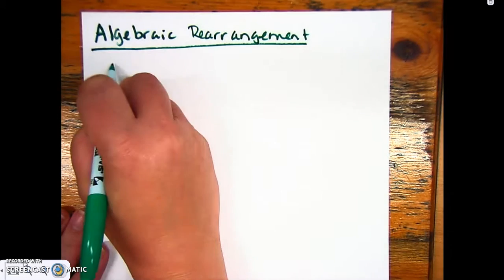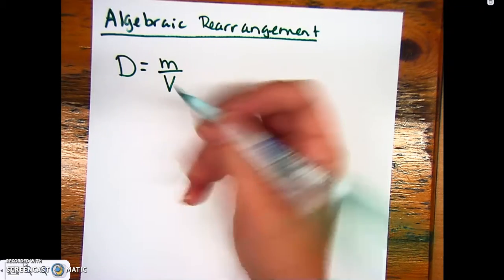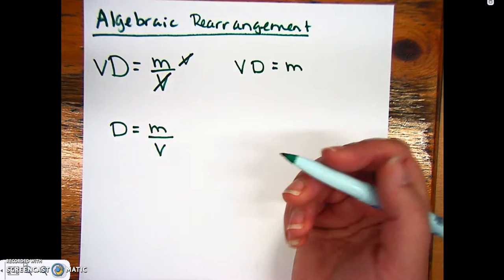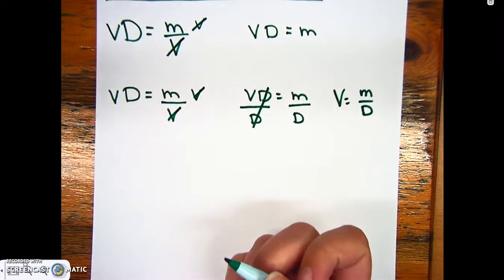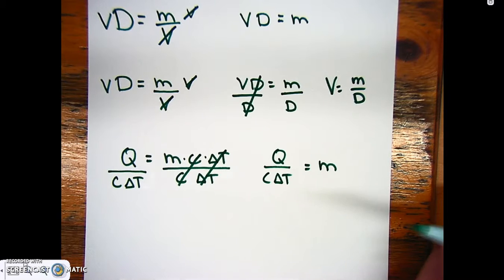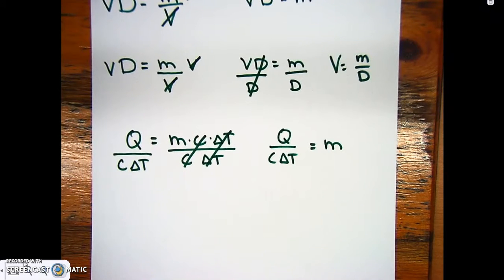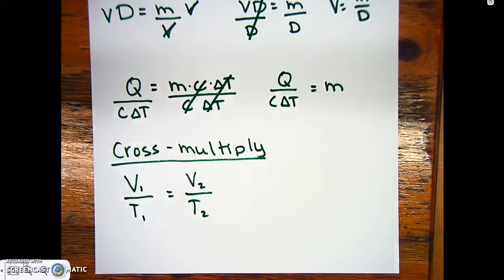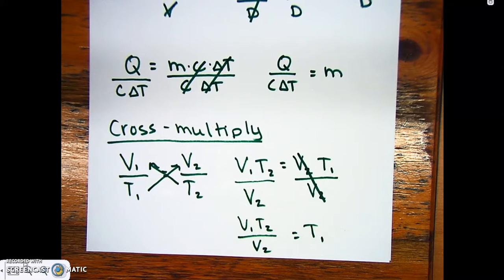Honors Chemistry Video 1.14 Algebraic Rearrangement and Cross Multiplication